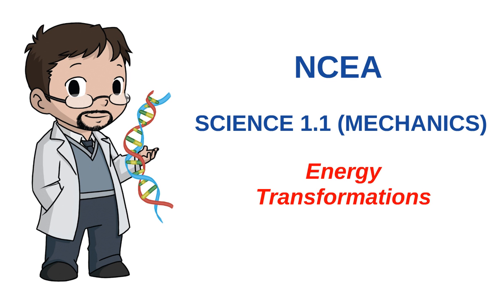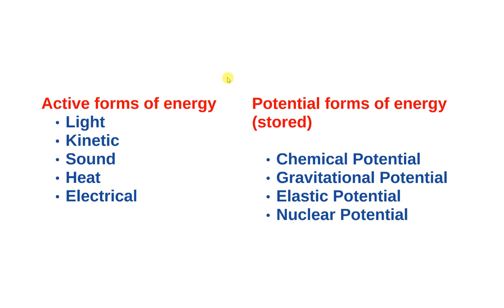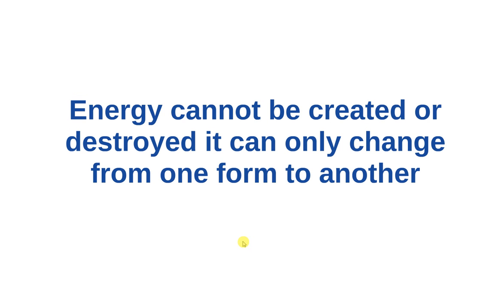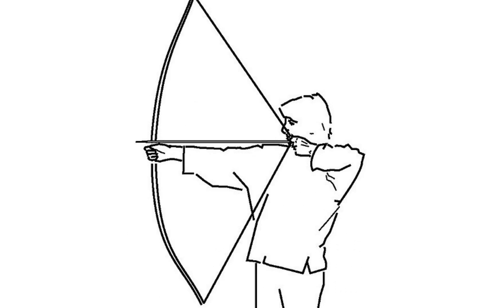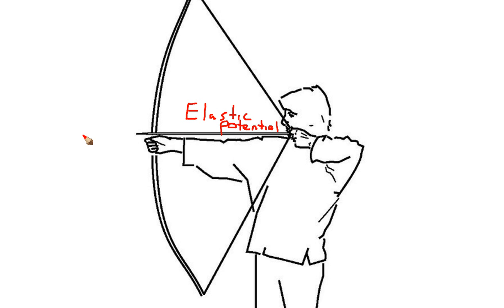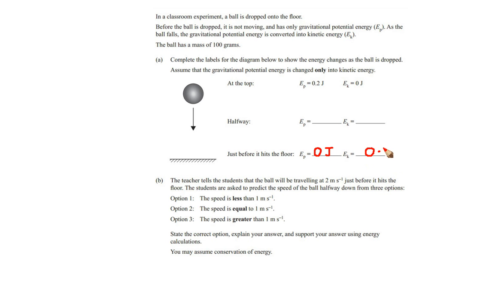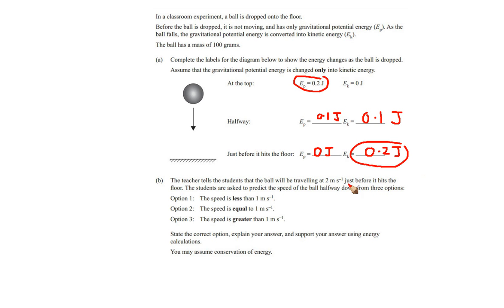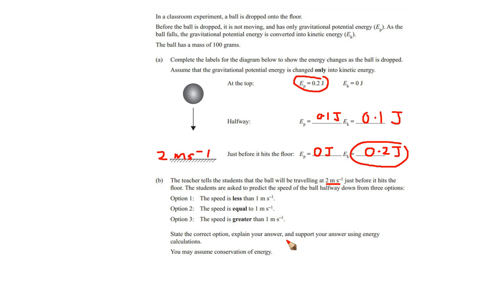NCEA Sci1.1 [Energy Transformations]